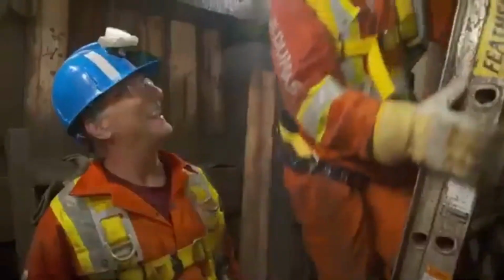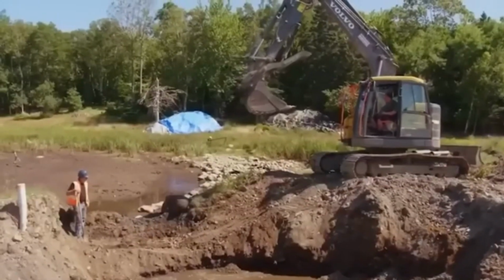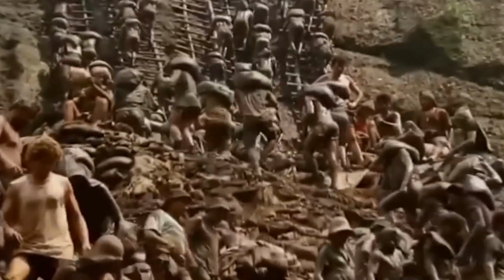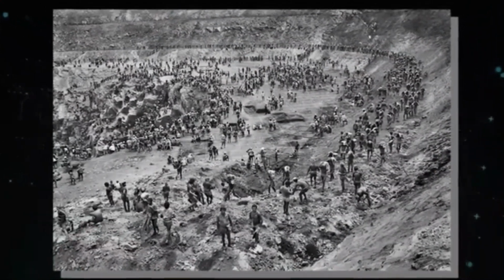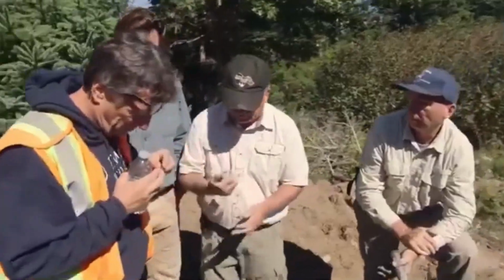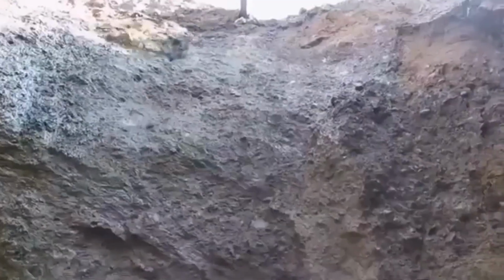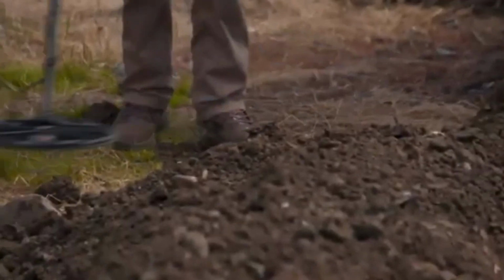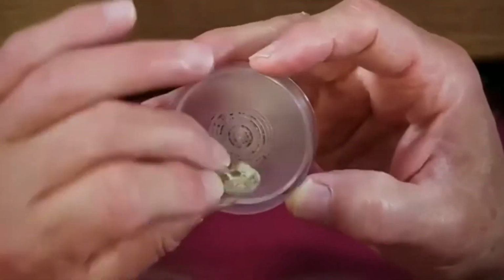The Oak Island Crew Just Discovered A Treasure Hatch!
The Oak Island crew has reportedly uncovered a long-awaited treasure hatch. This discovery marks a significant milestone in their quest to solve the island’s centuries-old mystery. Speculation surrounds what lies beneath, fueling excitement among fans. The hatch could potentially lead to hidden chambers or artifacts. This finding reignites hope of uncovering Oak Island's legendary treasure.